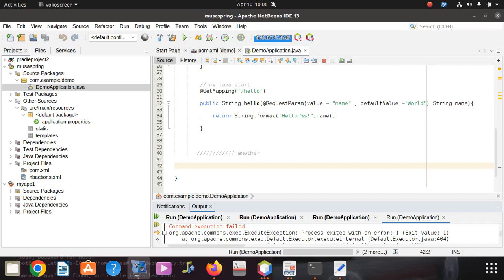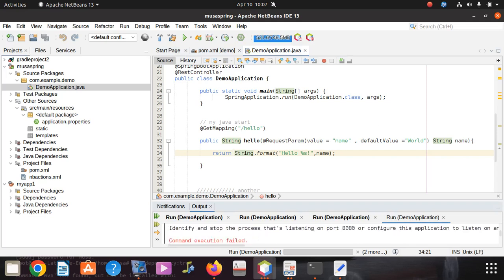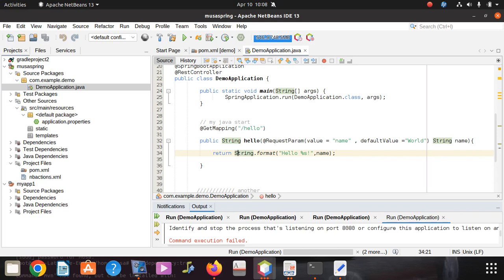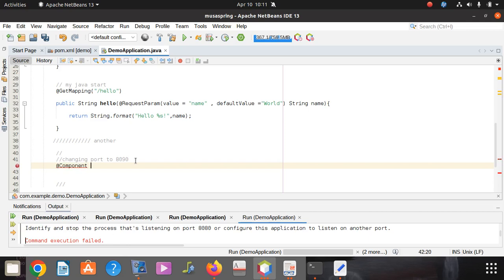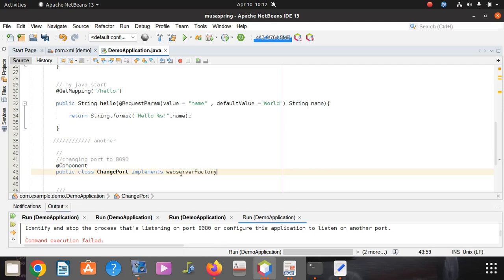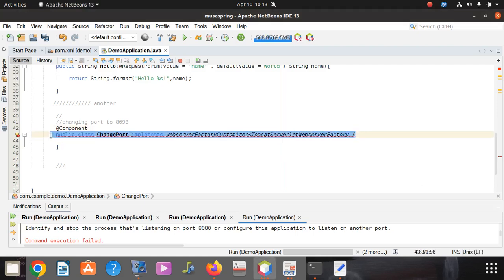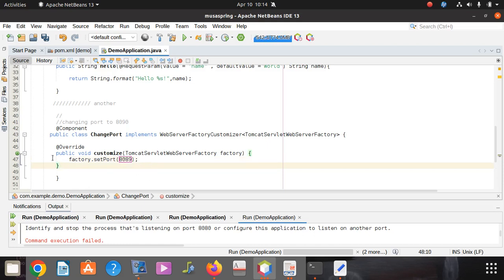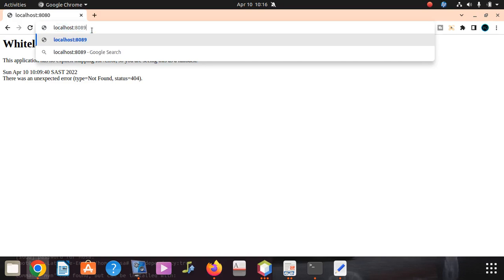Web server failed to start Port 8080 was already in use spring boot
Action:

Identify and stop the process that's listening on port 8080 or configure this application to listen on another port.

Command execution failed.